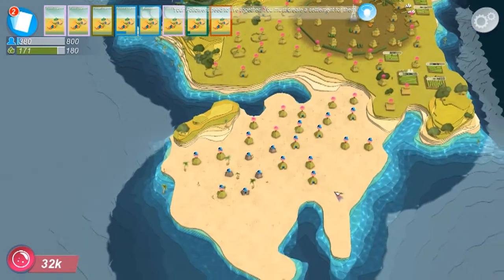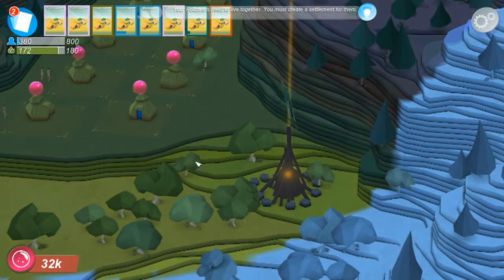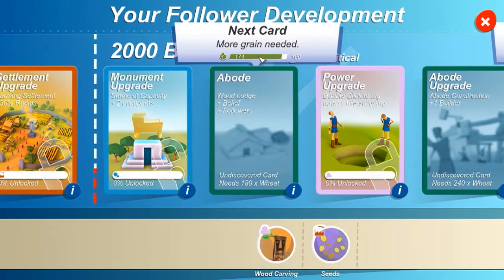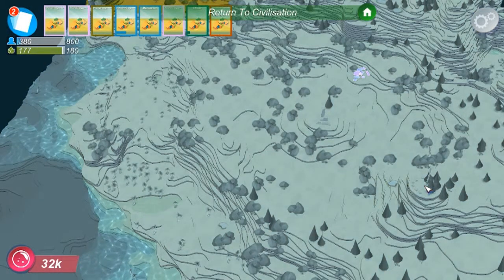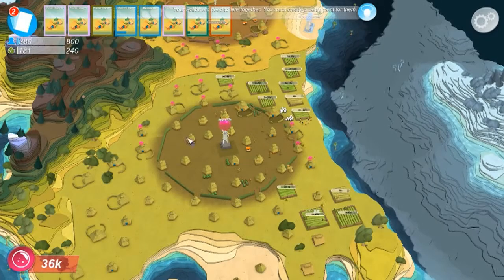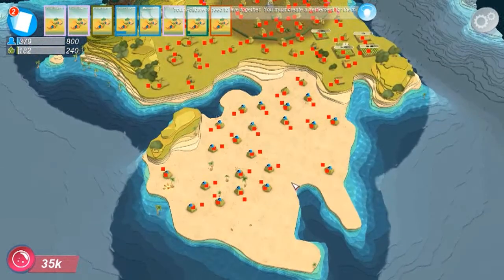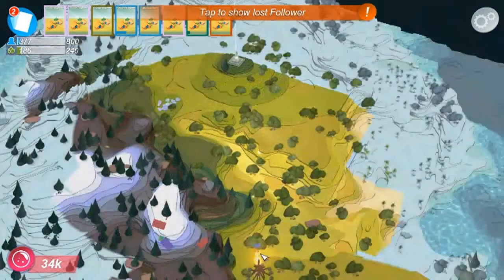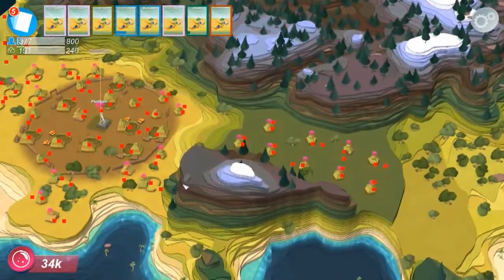MGaceman Plays - Godus 2.0.4 Voyage of Settlements... and Shiny Stuff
I place a new settlement, expand more land and find some shiny stuff. Oh and go on a Voyage of Discovery, it's all going on!